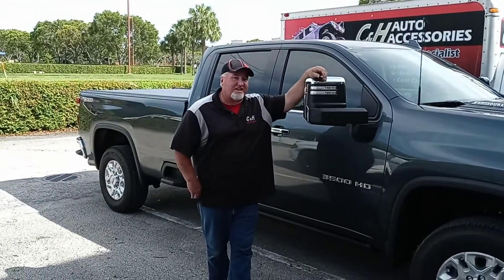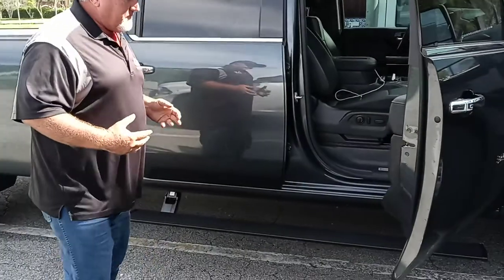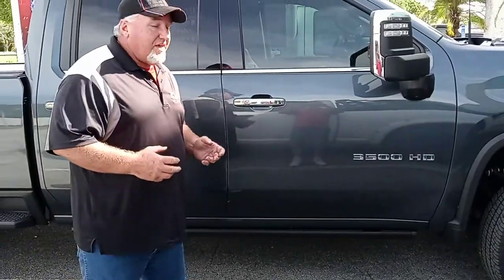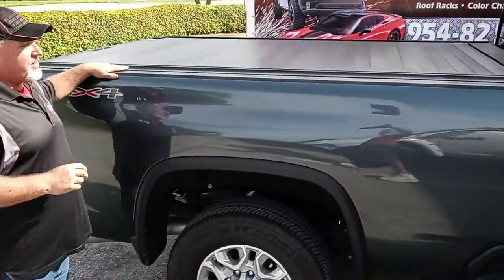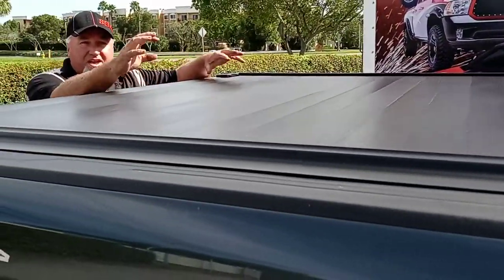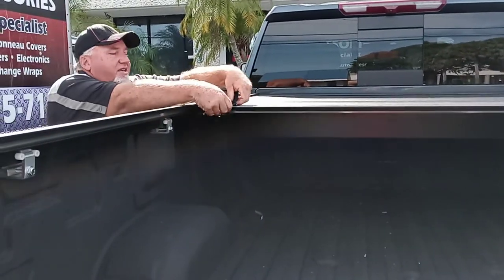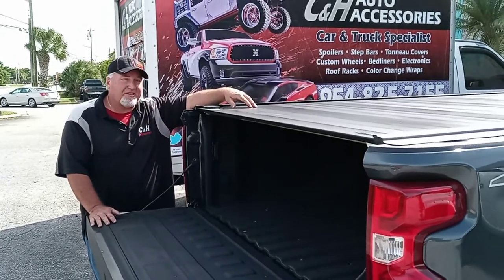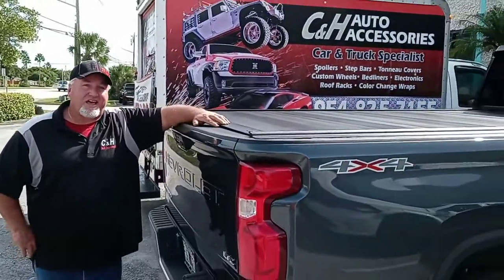Amp Research Power Running boards & RetraxPro Mx on a Chevy Silverado review by C&H Auto Accessories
RetaxPro with Amp Research power running boards on a 2020 Chevy Silverado 3500HD with 6.10 bed.
C&H Auto Accessories 1435 Banks Road, Margate, Fl. 33063.